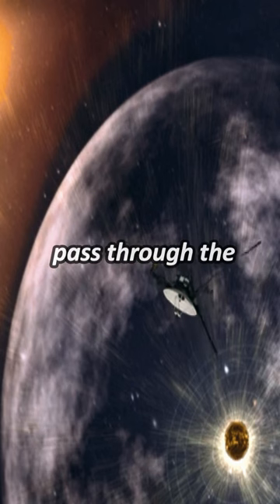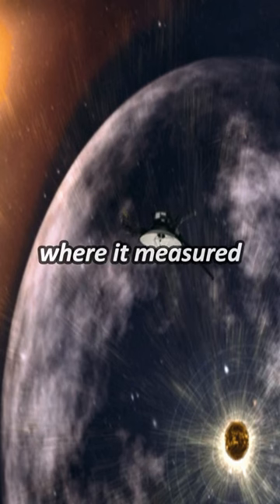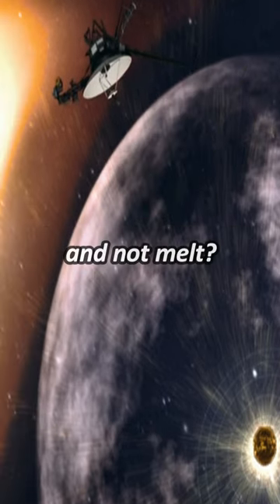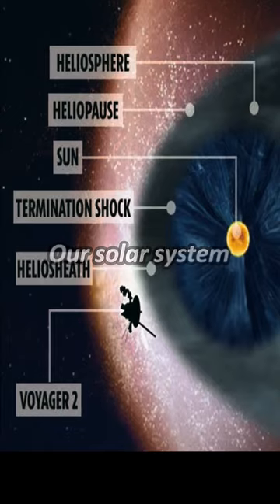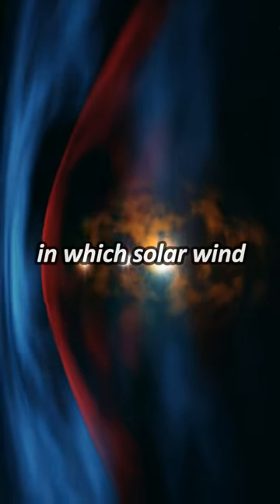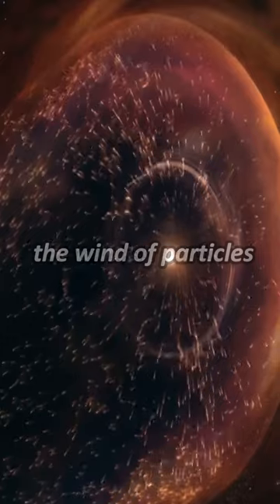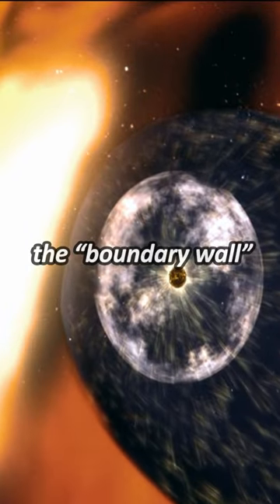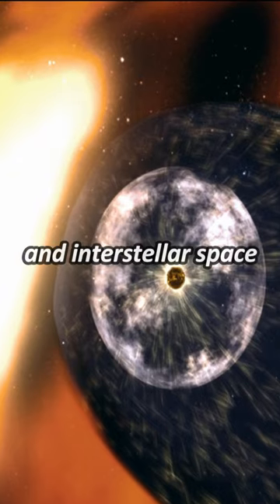How did Voyager pass through the heliopause plasma where temperatures is up to 31,000 ⁰C & not melt?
How did Voyager 2 pass through the heliopause plasma , where it measured temperatures up to 31,000 ⁰C and not melt?
Our solar system has a wall. The heliopause – the region of space in which solar wind isn’t hot enough to push back the wind of particles coming from distant stars – is often considered the “boundary wall” of the Solar System and interstellar space.
Heat transfer is a process that depends on radiation or contact between molecules to occur. Since there are so few molecules, very little heat is transferred from the plasma to the Voyager spacecraft, despite the molecules having immense temperatures